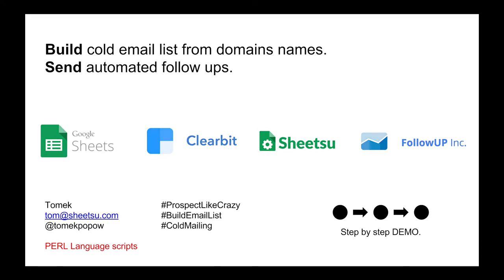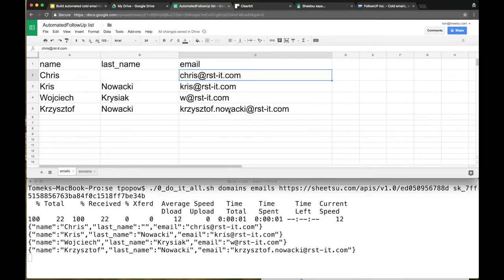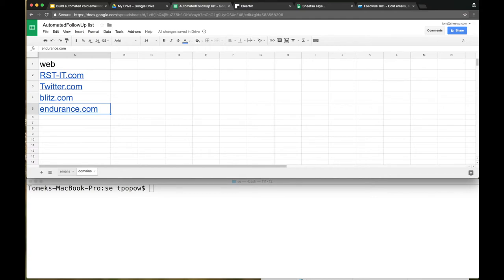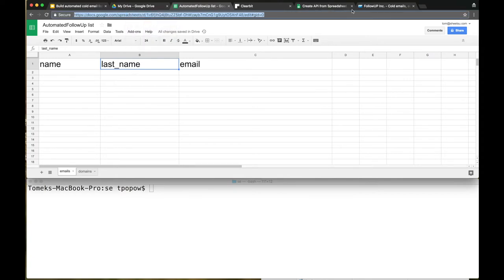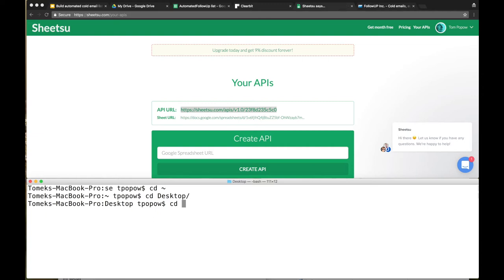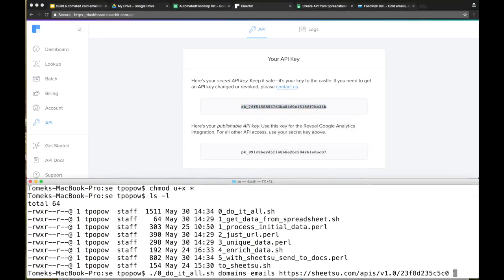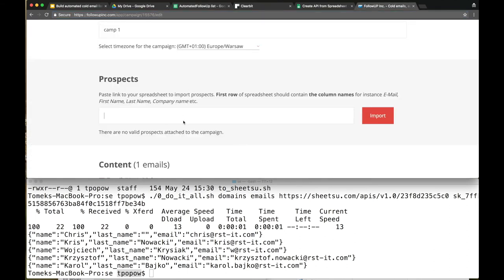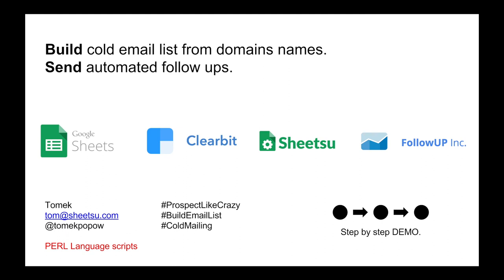Build the cold email list. Send automated follow ups.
Thinking about cold emailing? This is my automated framework to do it. When dealing with cold emailing your are going to have basically two issues. Second how to send automated followups. My framework does just that and even more, it's fully automated. The only manual thing is collecting domain names.

Who is doing what?
I'm using Google Spreadsheet to store domain names list. Clearbit.com for data enrichment so from just the domain name (example: RST-IT.com) Clearbit.com will give me the name, last name and valid email address of the employees that work there (example: Kriss, Marszalek, ). To send data between Google Spreadsheet and Clearbit.com I'm going to be using Sheetsu.com. The last thing is automated followups. This can be done with FollowUpInc.com.

Test it for free ;)
1. Google Spreadsheet - for free
2. Clearbit.com - 20 hits to API for free (basically 20 prospects)
3. Sheetsu.com - 14 days trail version for free
4. FollowUpInc.com - 14 days trial version for free.

1. Find domain names that you want to collect prospect from.
2. Store them in Google Spreadsheet.
3. Sign up to Sheetsu.com / API url
4. Sign up to Clearbit.com / API key
5. Run PERL script (download link bellow)

... collect prospects like crazy  ;D